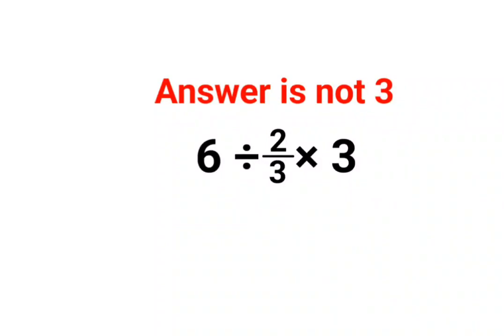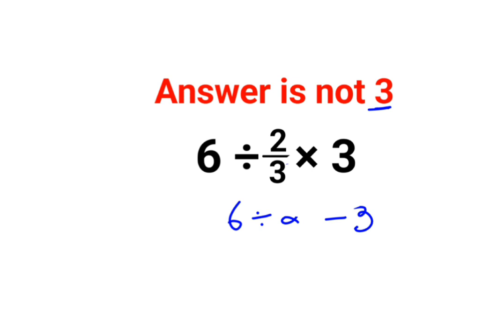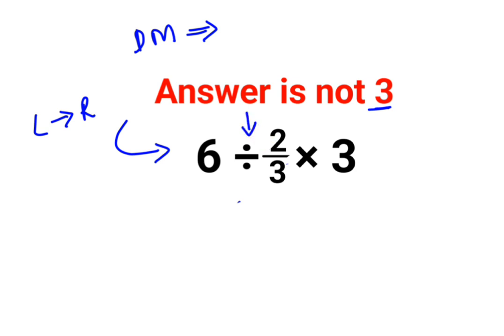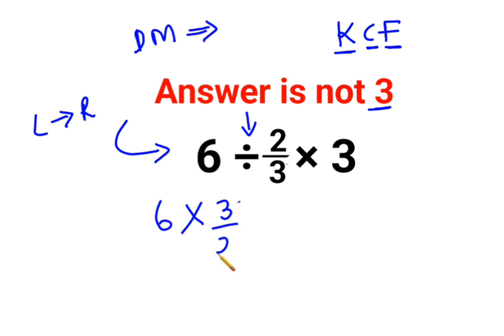6÷2/3×3 The answer is not 3. Many got it wrong! Ukraine Math Test